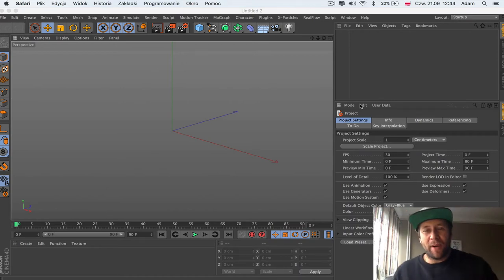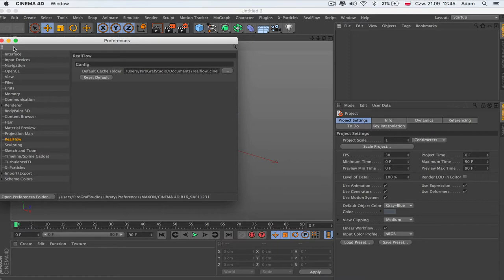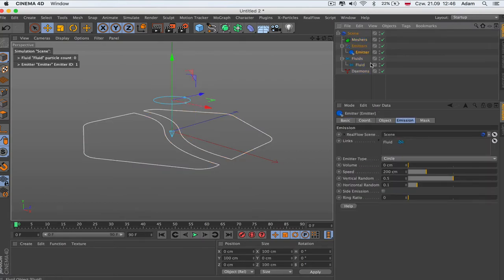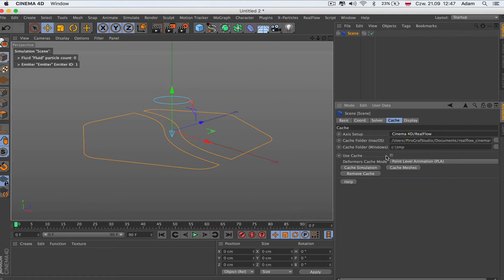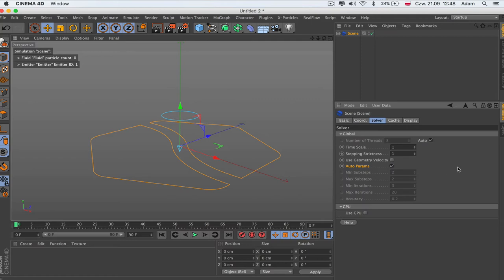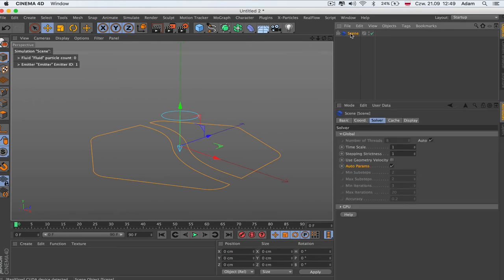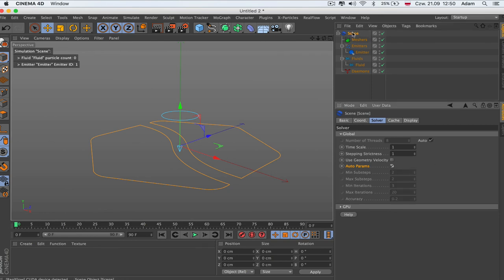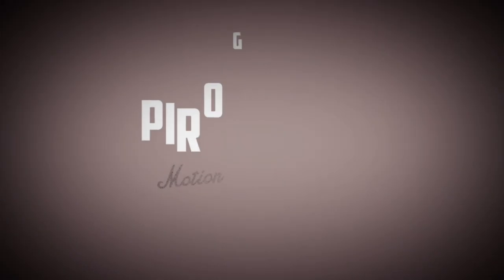Cinema 4d-RealFlow 2.0 Part 1 Basic setup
Hello and welcome to new realflow 2.0 series.
Feel free to add subtitles.